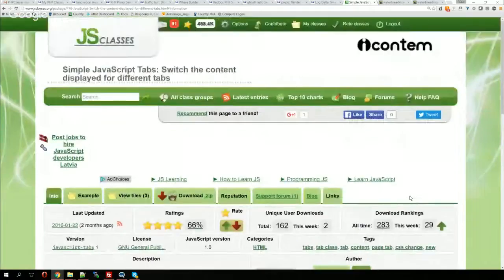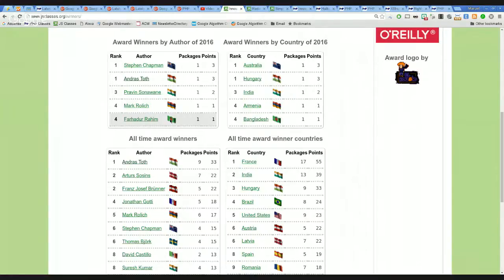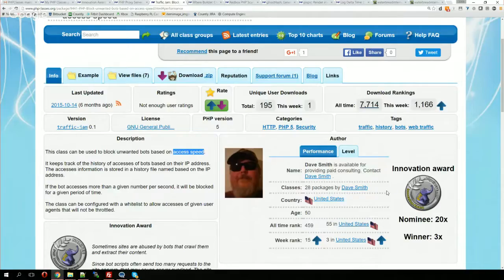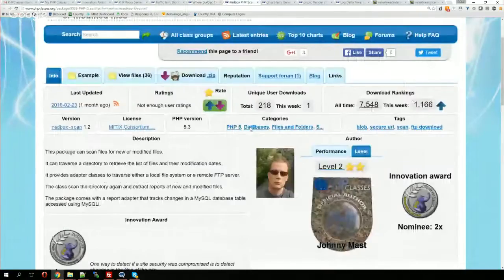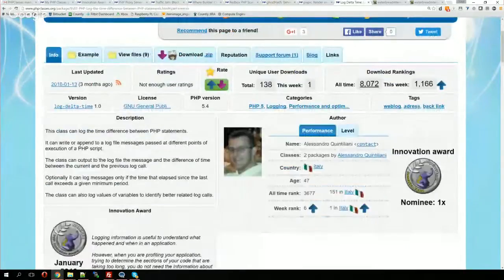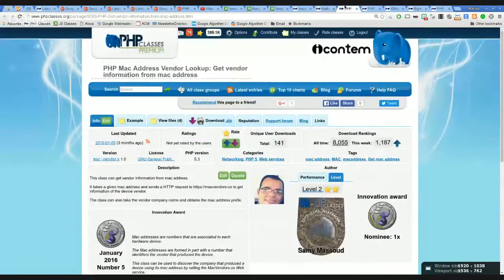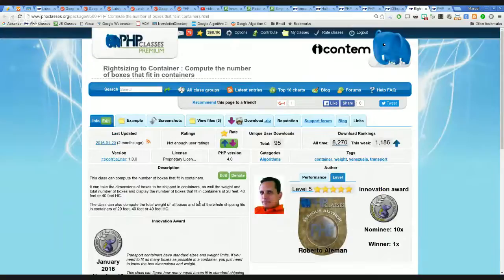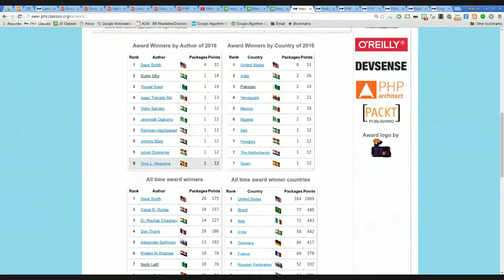PHP and JavaScript Innovation Award Report March 2016 Edition